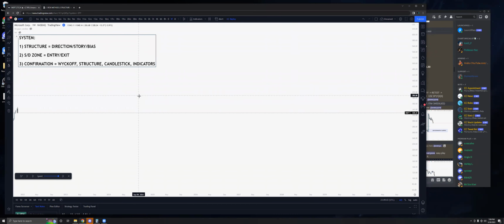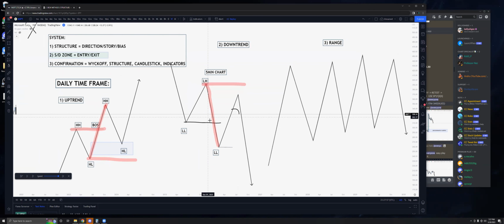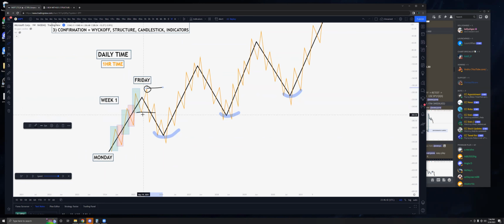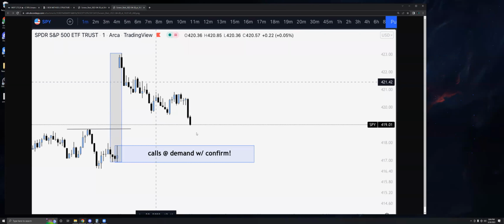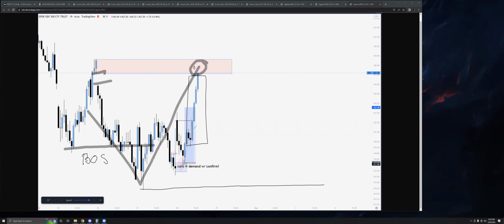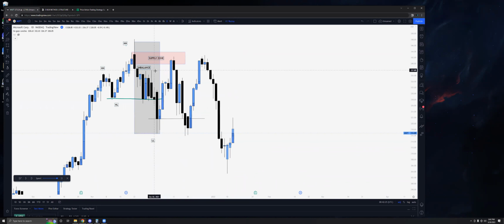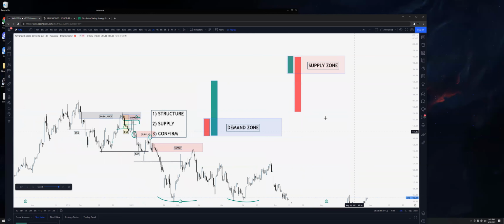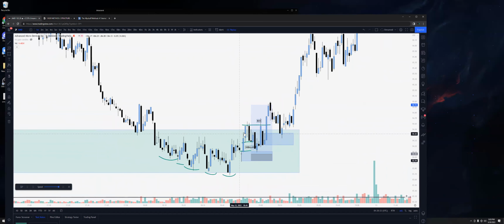FREE Day Trading System To Generate 5k/Month - 🔥 (VAULT Group Session)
💻 Join my FREE iOS trading app and learn how to day trade from the ground up. + 21 Day Bootcamp Training

I am not a certified financial advisor. Trading involves risk, and results are never guaranteed.